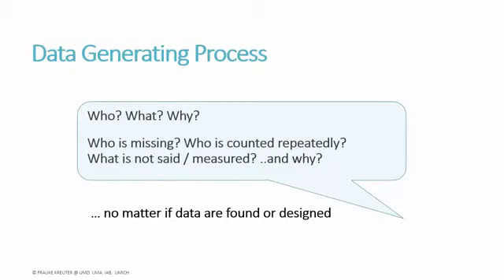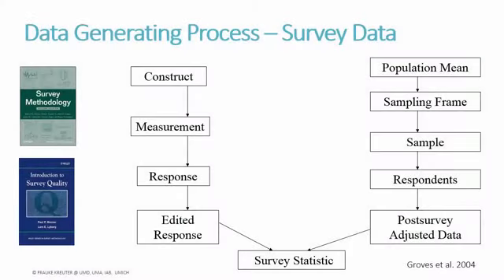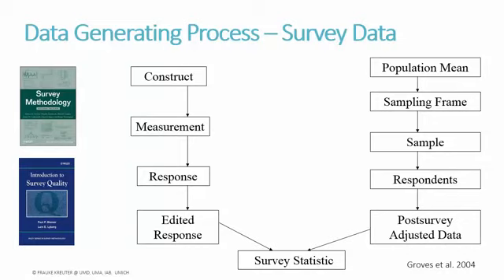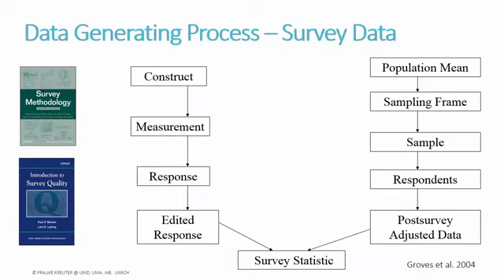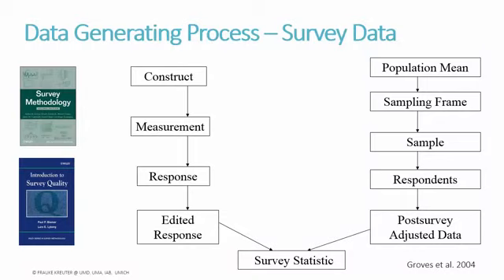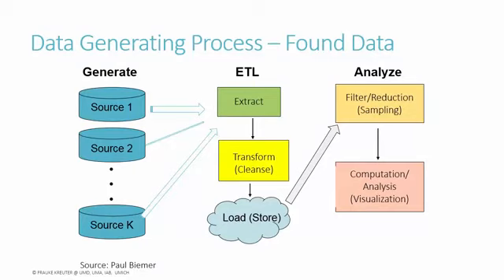3 Visualizing the Data Generation Process